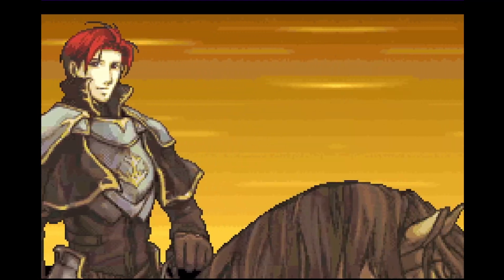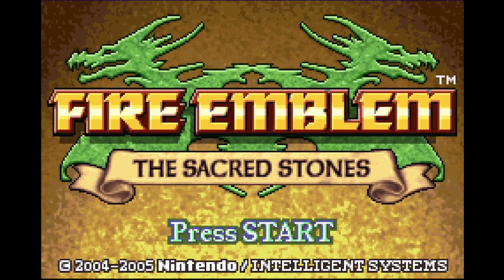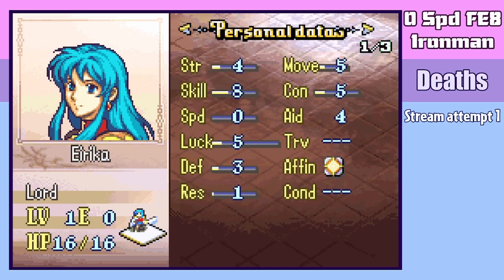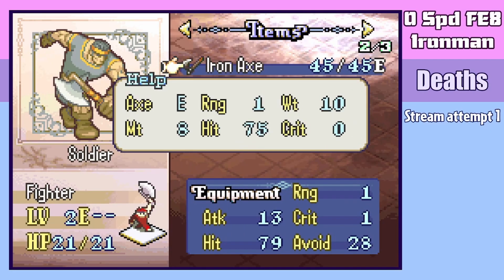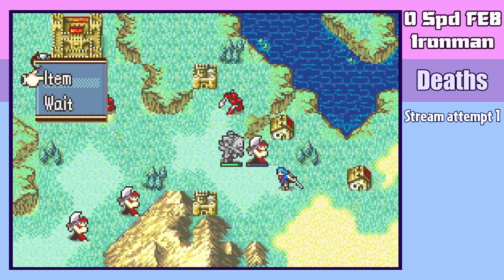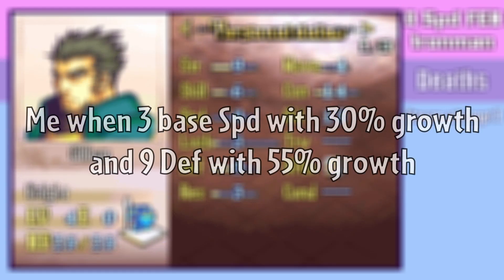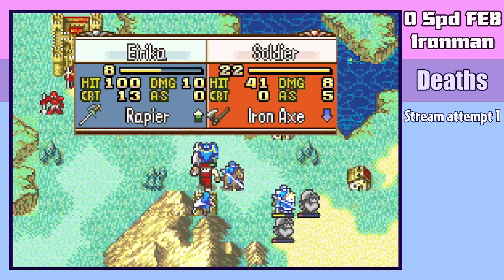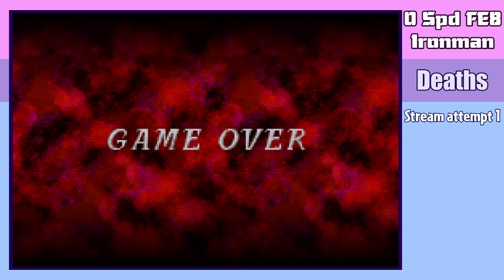0 Spd FE8 Part 1: Have Eirika die in Chapter 1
Presenting the next awful thing to do to FE8: 0 Spd base and 0 Spd growths! AKA: Gilliam stonks rise slightly and Marisa is even less effective. And also it's an Ironman, because it's more entertaining that way, probably. People will die for sure... including an attempt proper just in this very first recap video lol

Inspired by Excelblem's 0 Str playthrough, obvs
Edits built on top of Mkol's FE8 QoL patch, which allows global enemy range and shows battle forecasts even when animations are turned off, which you can download

Timestamps (mostly for the final compilation video)
00:00 - Introduction
00:38 - YouTube moment
00:47 - Back to Attempt 1
01:51 - Chapter 1 and first death

First track is D3ejus' Jehanna Vibes

We now have a smol community Discord! If you're interested, you can join us